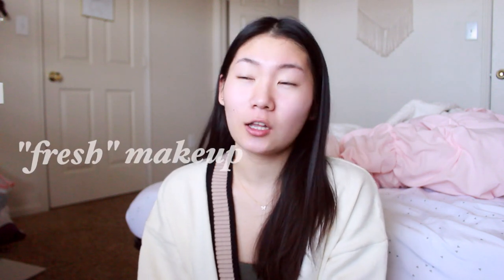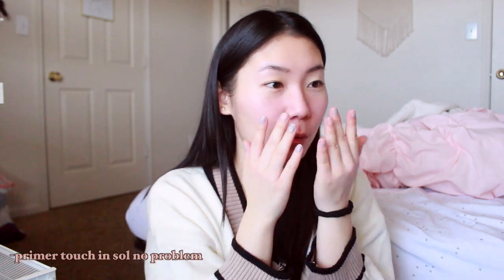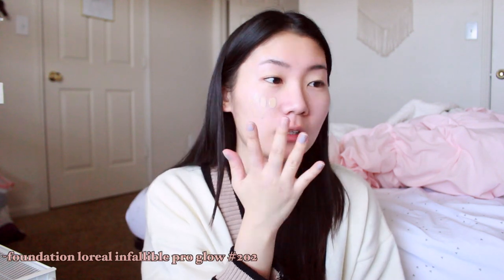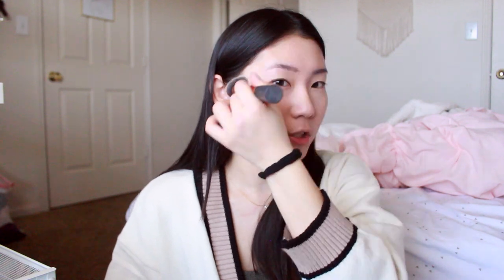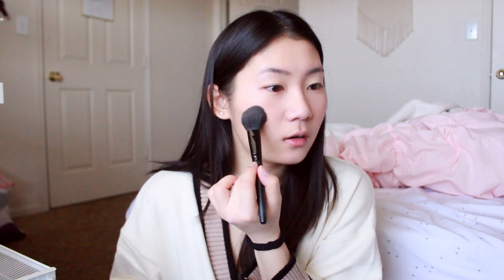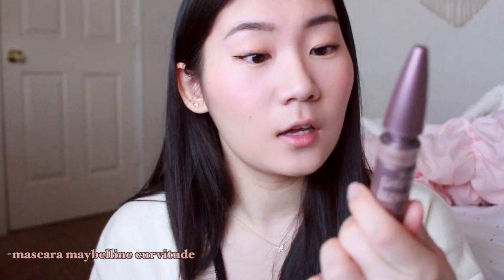10 Minute Daily Fresh Makeup for College! 大学日常妆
In today's video, I'll be showing you my dailycollegemakeup 大学日常妆! I hope you enjoy!

Products Mentioned
-Touch in Sol No PoreBlem Primer
-Loreal Infalliable Pro-Glow Foundation
-Pony Effect Cover Fit Powder Foundation
-The Saem Single Blusher Selfie Orange
-3CE Blush Rose Beige
-Colourpop Brow Boss
-Maybelline Lash Sensational Curvitude Mascara
-Chosungah16 Liner
-Stila Stay All Day Liner
-Huda Beauty Nude Medium Palette

FTC: I was not paid to make this video! All opinions are my own.

Hi! I'm Jessie, just a 20-year-old sharing my underwhelming life online, on this channel you'll find videos of lifestyle videos, vlogs, beauty, fashion, makeup related videos

FAQ:
→Age: 20
→Nationality/Ethnicity: Chinese-American
→Editing Program: Final Cut Pro X
→Camera: Canon Rebel t5i / Canon G7x Mark ii